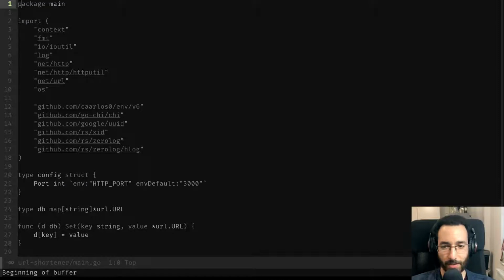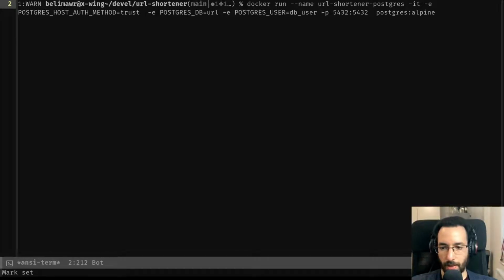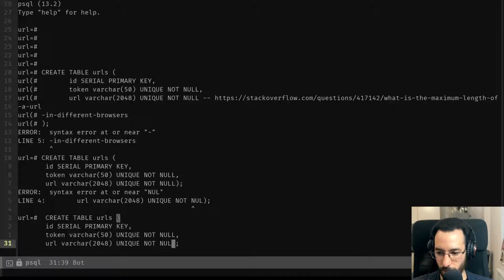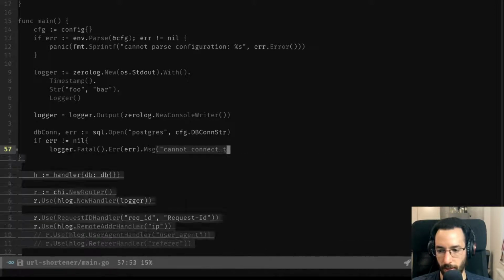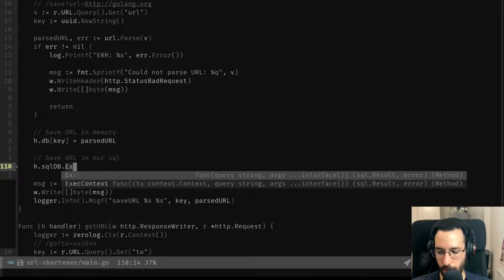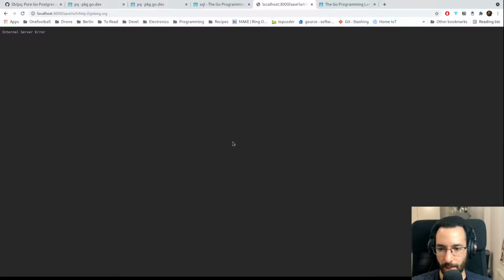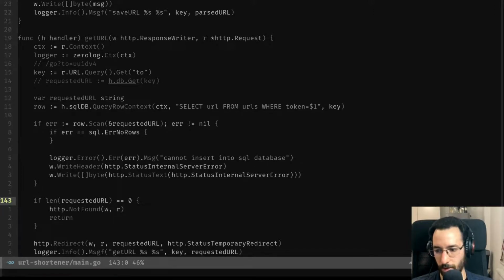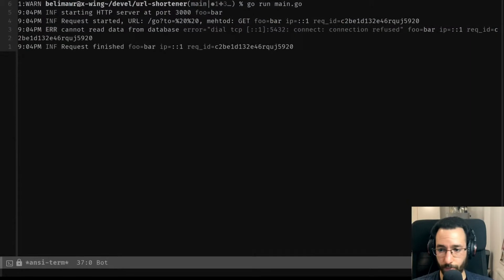Go livestream: URL shortener - SQL database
In this stream I will continue writing a URL shortener in Go. This time I will introduce a SQL database to our application so our data can be persisted.